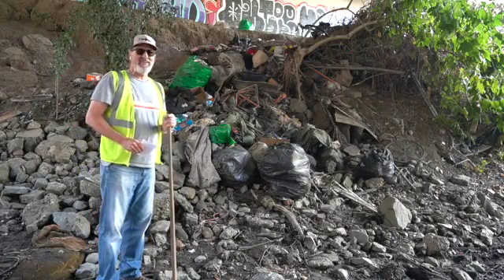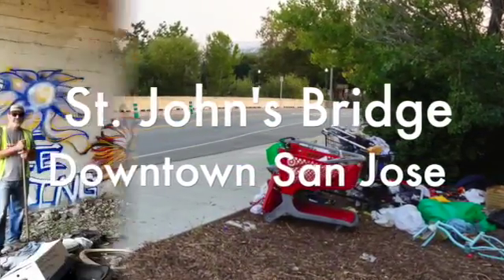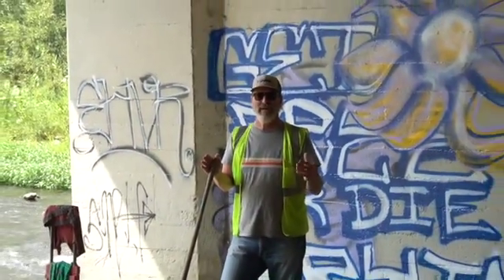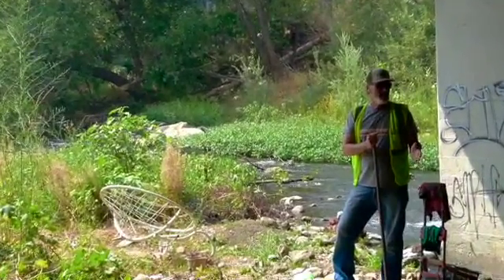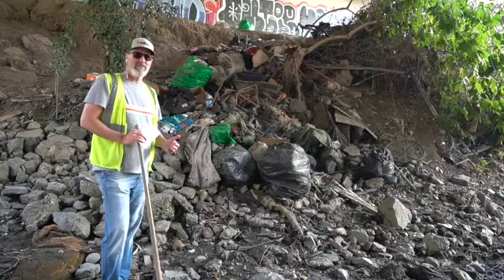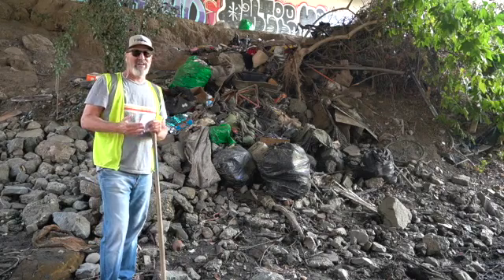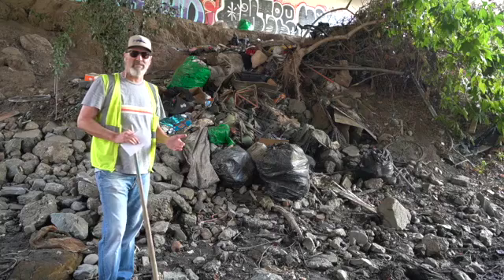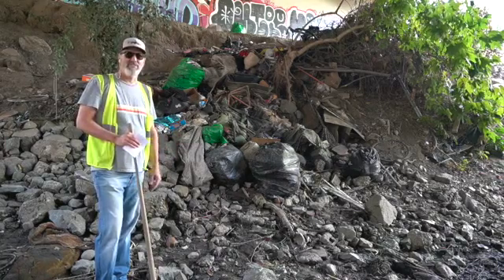Covid Trash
This video is about Covid Trash